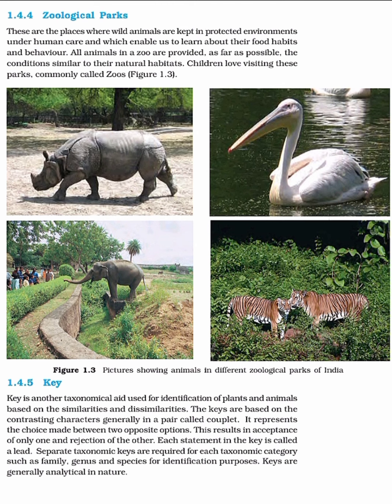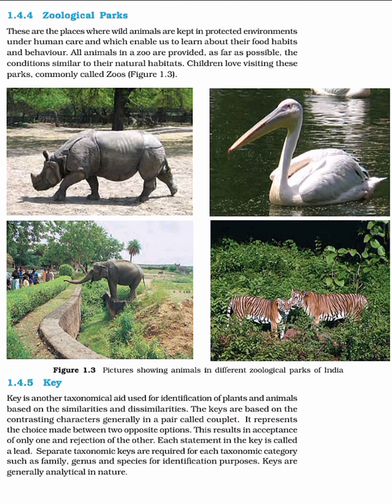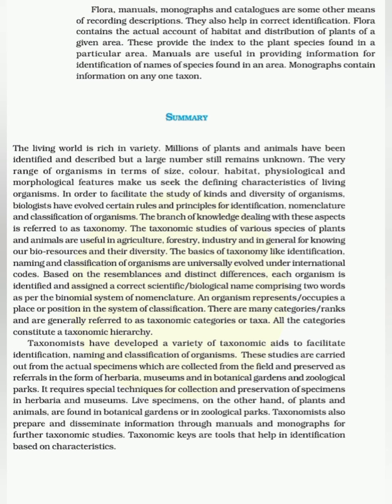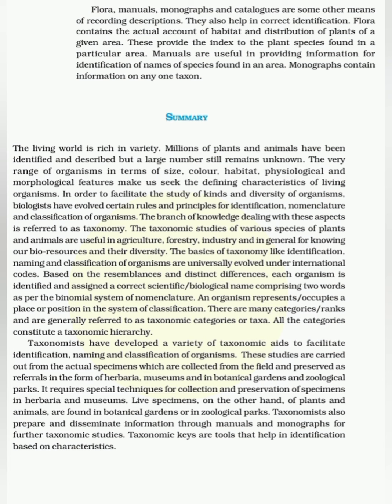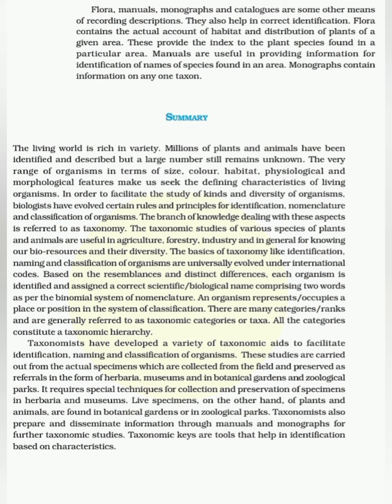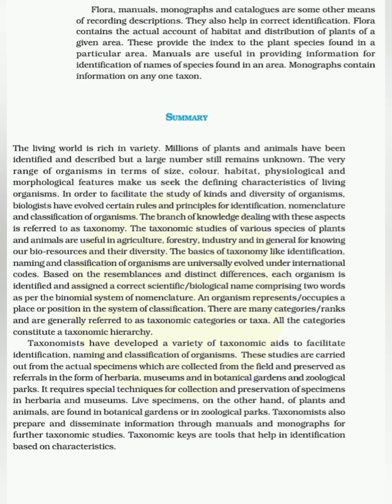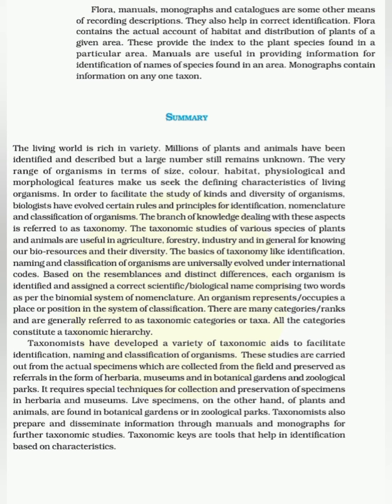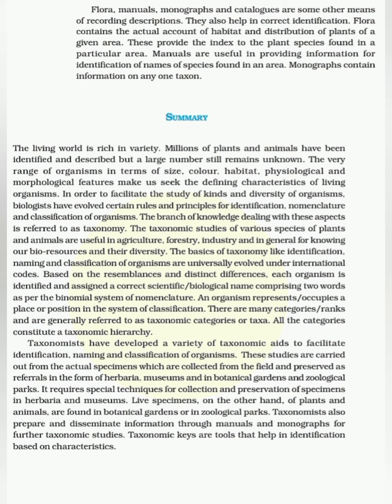Class 11 biology 1st chapter The Living World part -5 , Ncert Reading... Rapid Rivision